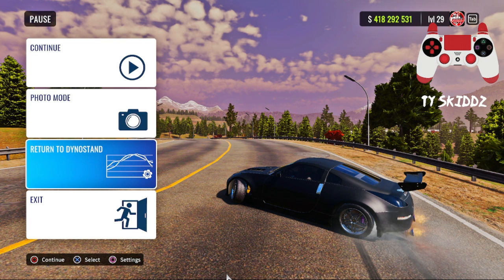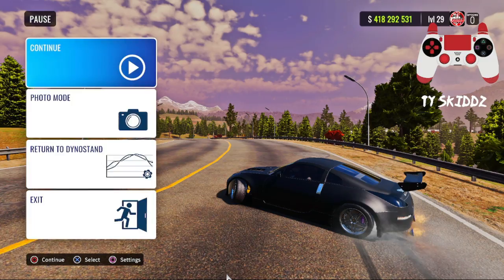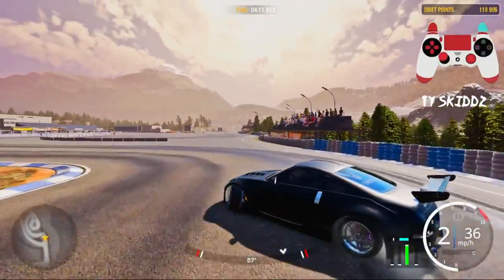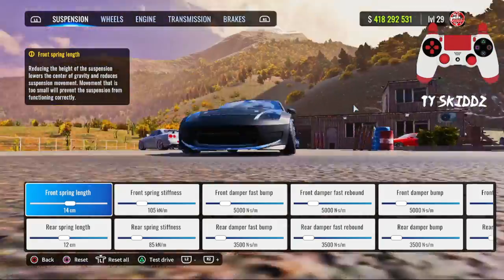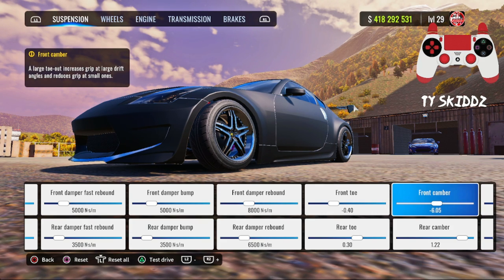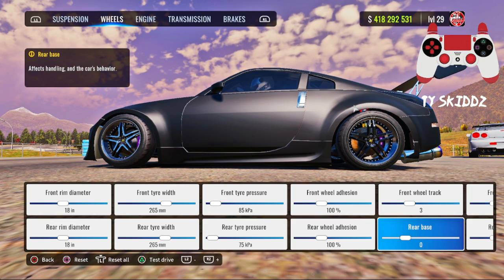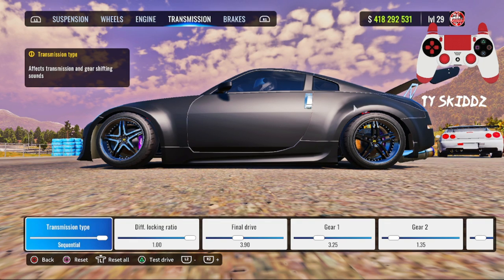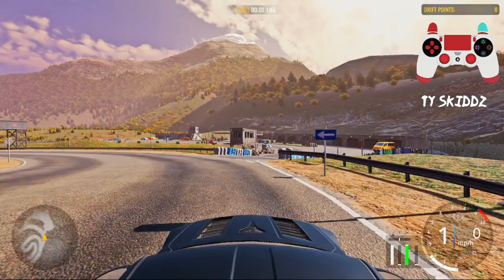CarX Drift Racing Online - Best Piranha X Ultimate Drift Setup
- Social's
- Community
- PC
I5, 1050ti, 16gb ram
- Wheel
Thrustmaster T300RS WHEEL + TSSH Shifter & Handbrake
- Controller
Modified Red Camo Dual Shock (PS4 CONTROLLER)